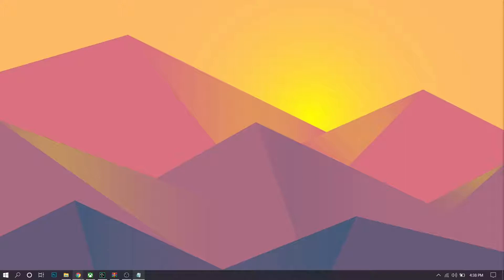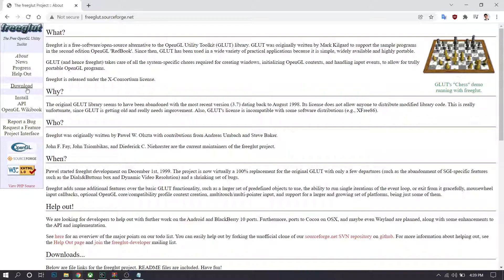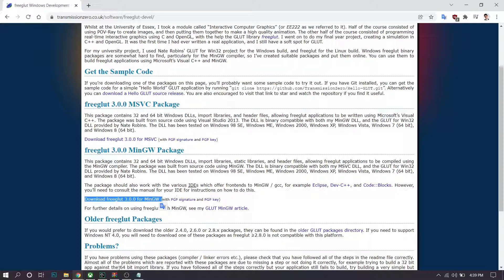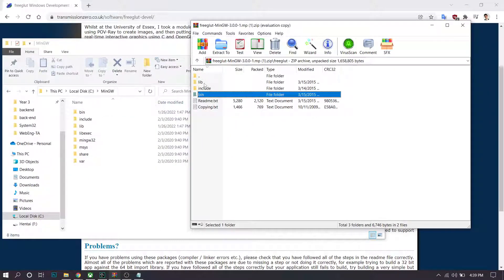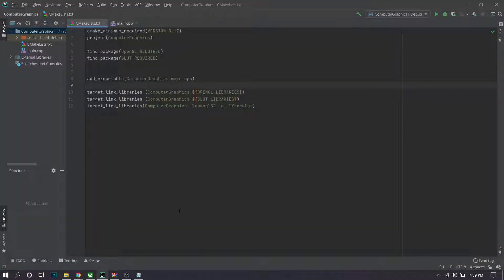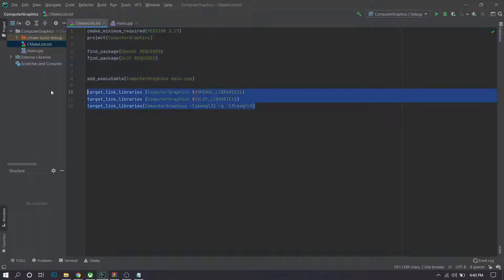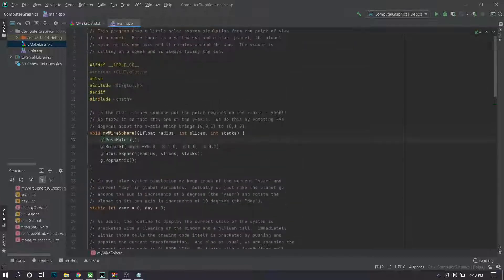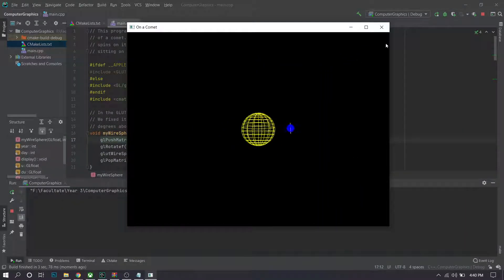Installing OpenGL on Windows 10 and Clion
I wasted too much time putting small pieces from different old tutorials together so this is a concise tutorial on how to get everything running on Windows 10.

Hope it helped someone.